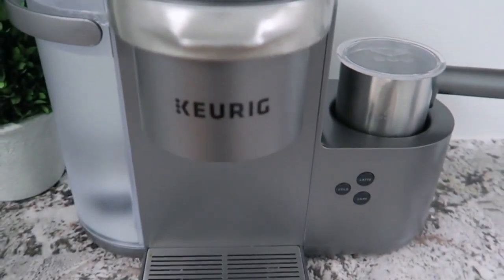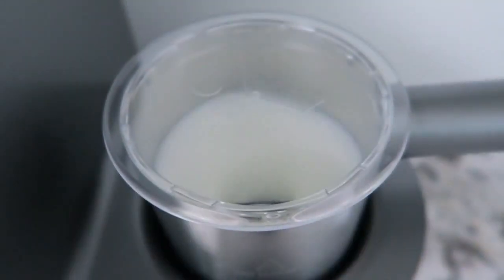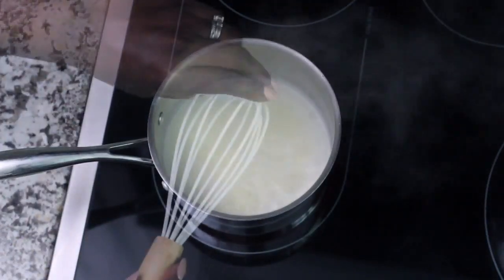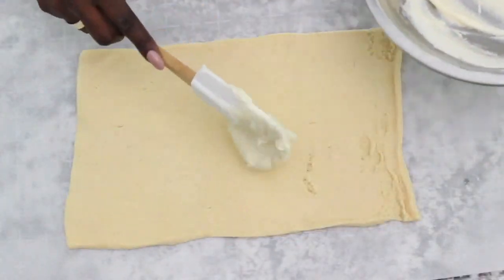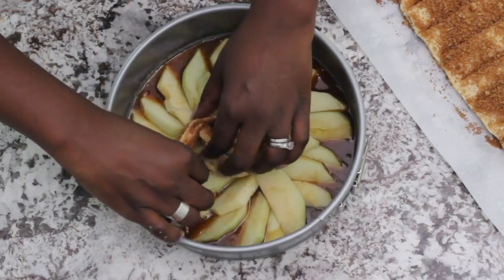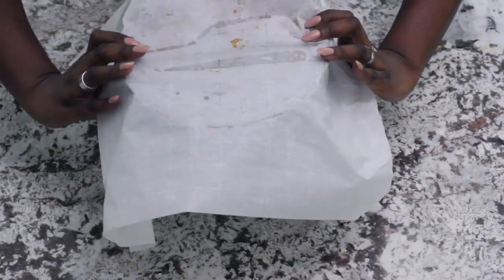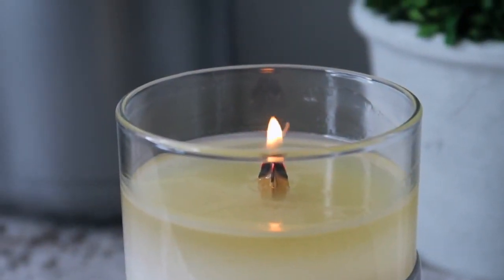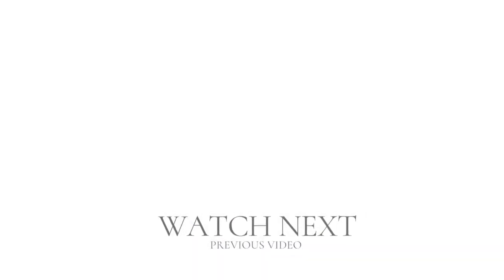Creating a Coffee House Experience at Home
Hi Friends! Elevate Your Mornings: Master the Art of Creating a Coffee House Experience at Home!
Tired of rushing to your local coffee shop for your daily caffeine fix? In this video, I’m bringing the barista magic to your home, revealing the secrets to crafting a coffee house experience that's just as delightful as your favorite café. From brewing the perfect cup to creating a cozy ambiance, I've got you covered. Explore my expert tips, DIY recipes, and stylish coffee corner ideas that will have you savoring every sip in the comfort of your own space. It's time to make your mornings and coffee breaks more than just routine – they can be a luxurious experience. ☕🌟

Nikki

🛒 Products featured in Video:
LED Built-in Speaker Intellibulb
Keurig K-Cafe Special Edition Coffee Maker
Steel Cake Tins
Cups and Saucers
Cake Stand
Bell Jar

Nikki